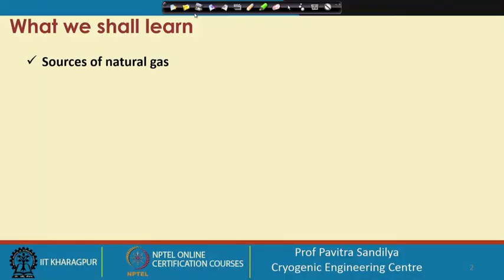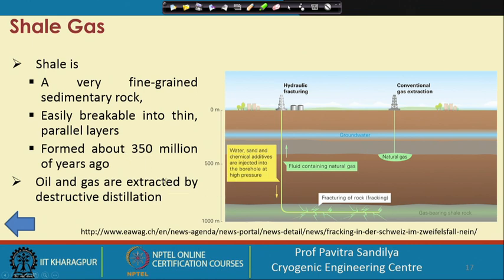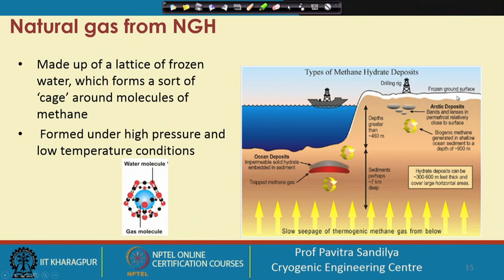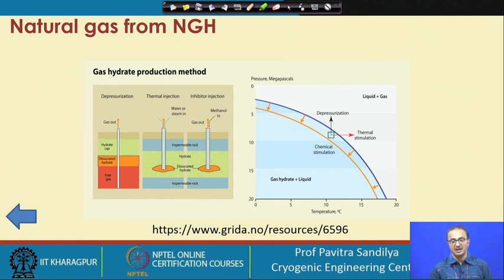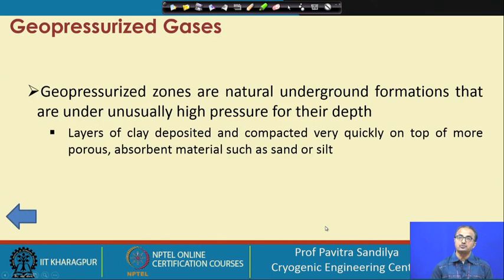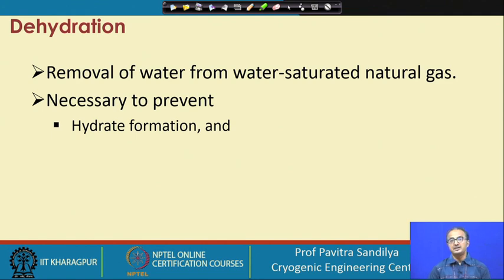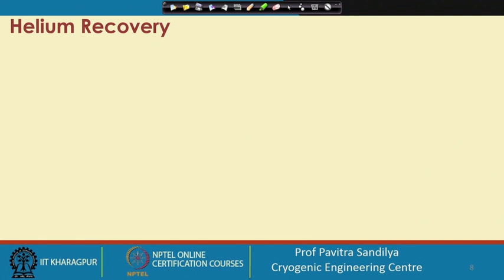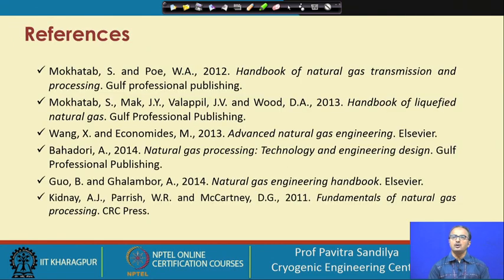Lecture 03: Sources and Process Overview of Natural Gas